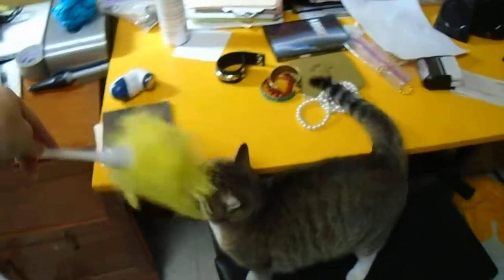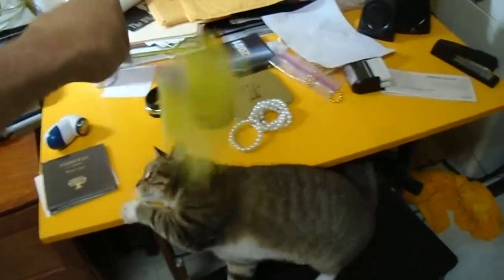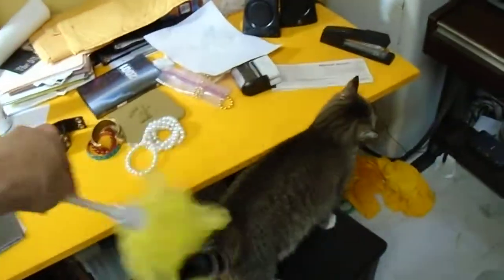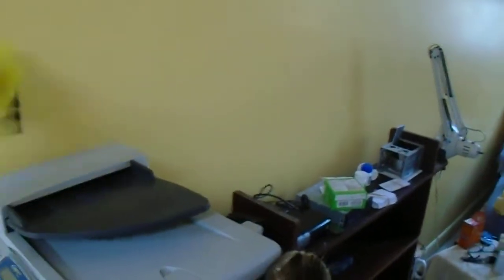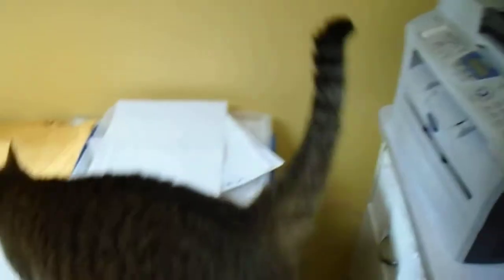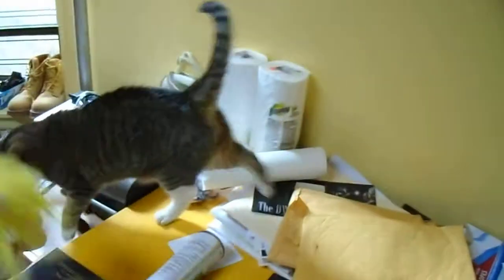How to dust your cat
No animals were harmed during the making of this video.